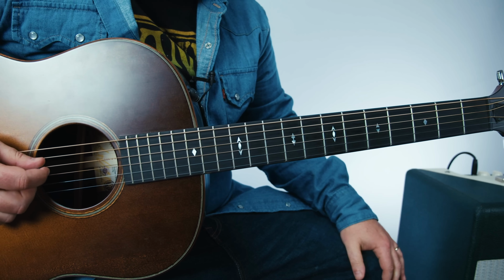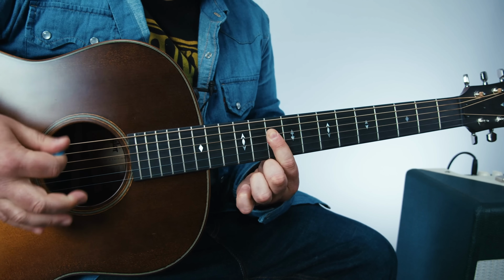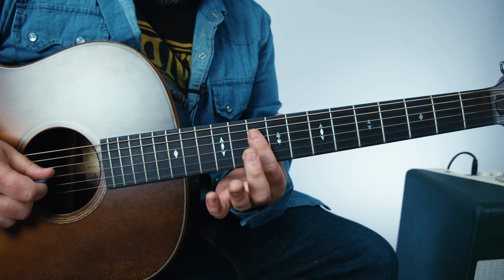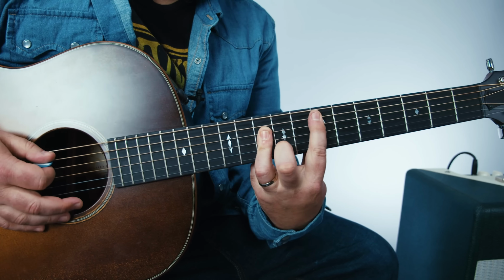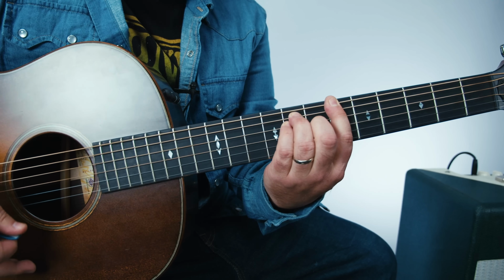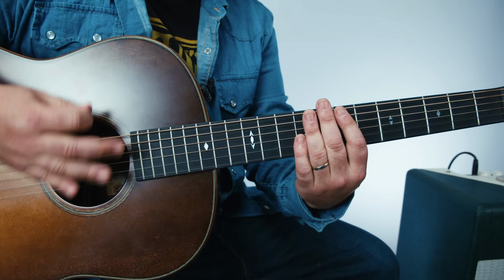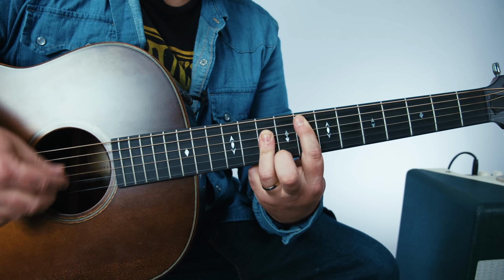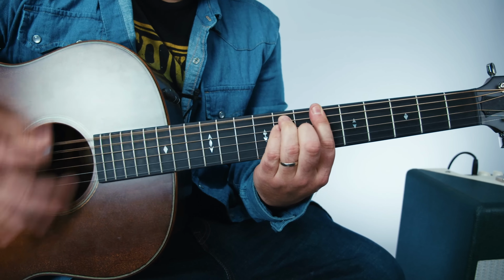Jack Johnson Better Together Guitar Lesson + Tutorial